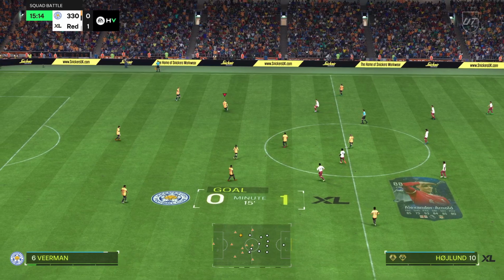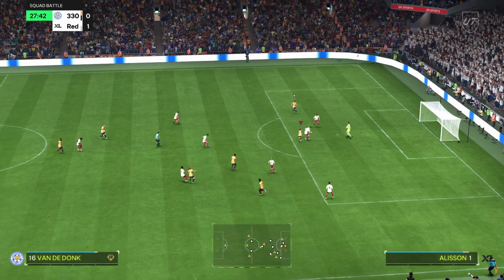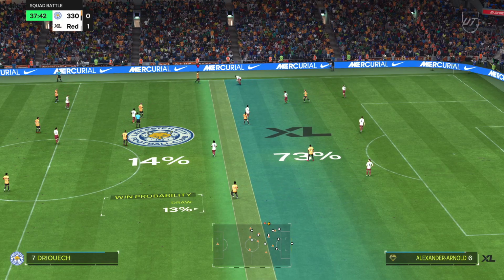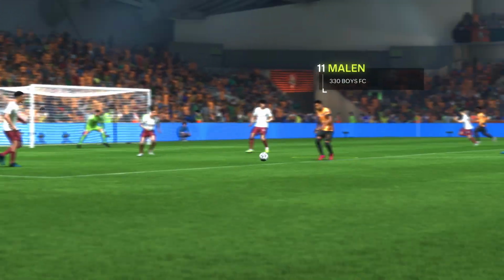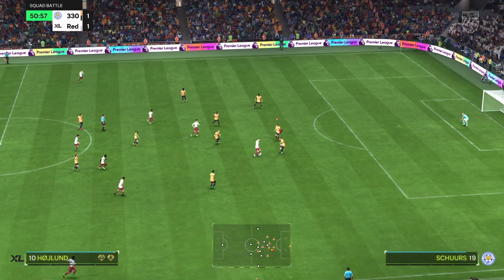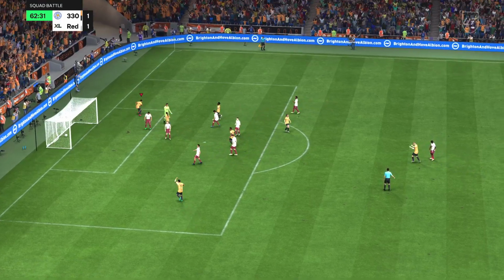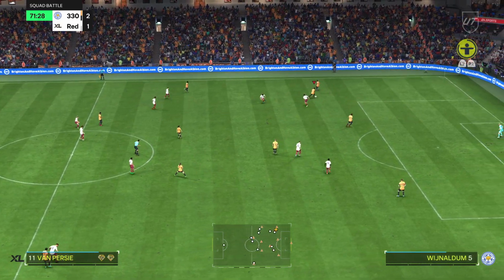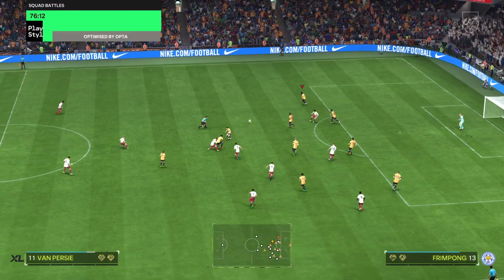EA SPORTS FC 24_20240403204415